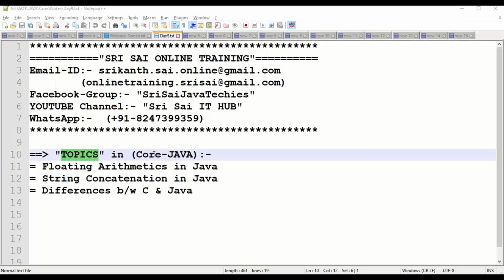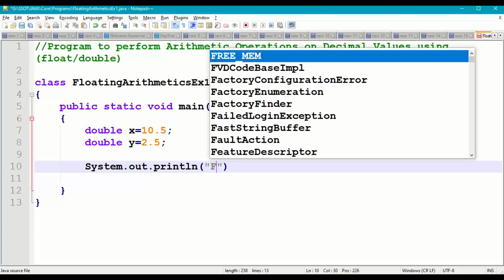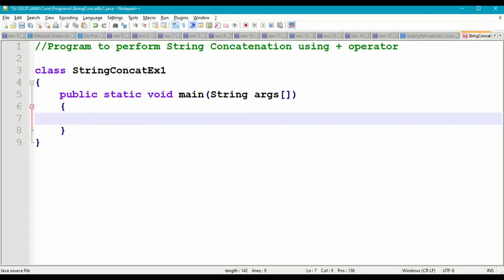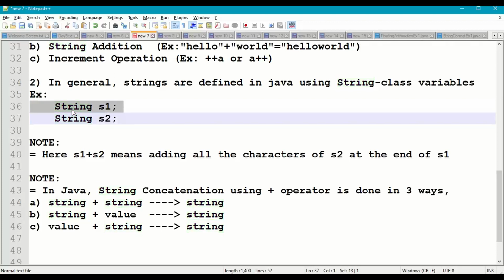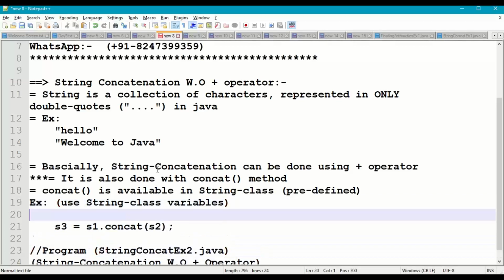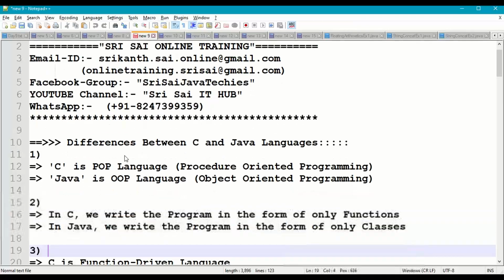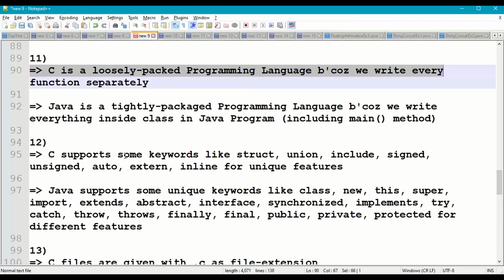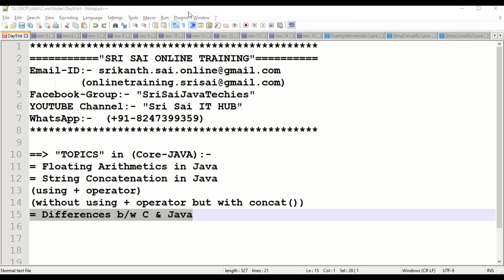Java Floating Arithmetics #9 || Java String Concatenation || Differences between C Language & Java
1) Java Programming Language
2) Java Floating Arithmetics(**)
3) Java String Concatenation(**)
4) Java concat() Method
5) Java + Operator
6) Java-Language v/s C-Language
7) Java String class
8) Java Arithmetic Operators